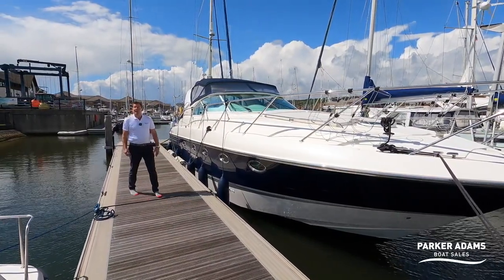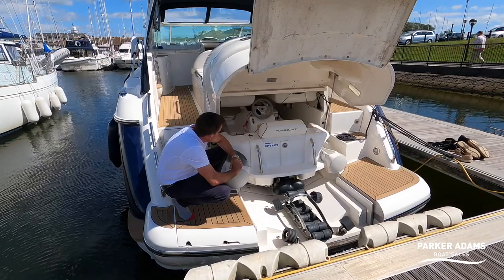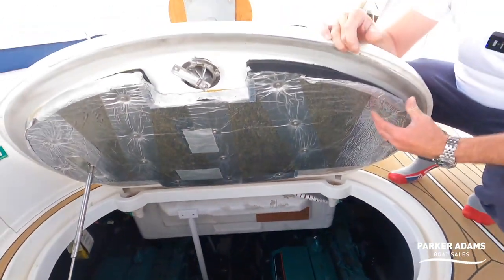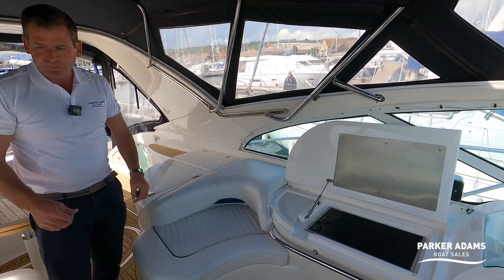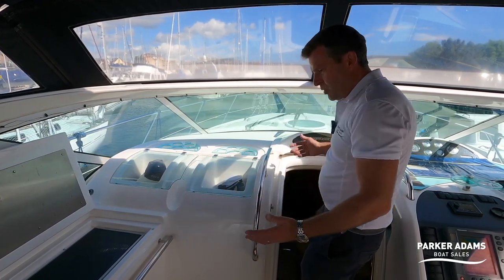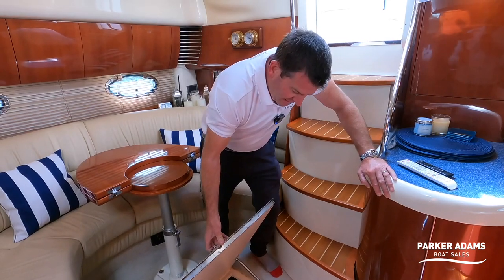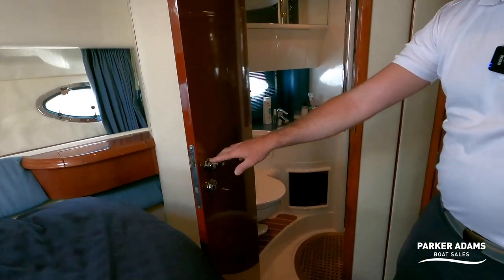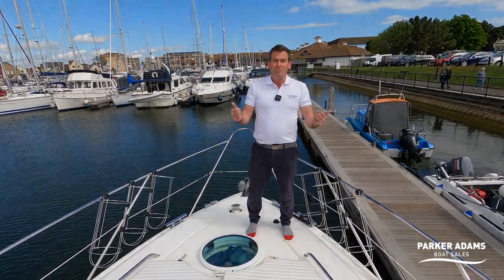Fairline Targa 43 Walkthrough Tour! Stunning condition Motor Yacht - Volvo Penta Shaft Drives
- £159,995

Designed as much for socialising as she is for speed, the Targa 43 does both exceptionally well. Spaciously arranged and generously equipped both above and below deck, her integral garage is a convenient big-boat touch. Yet you can propel her Olesinski-designed hull through smooth or rough seas with equal ease – at speeds of up to 35 knots.

Her striking teardrop coach roof, huge deck and rakish lines make the Targa 43 a head-turner whether she’s powering her way across open water or sitting comfortably at anchor. She’s a joy to pilot, thanks to her fast, dry hull form, ample power and crisp handling, while her outstanding space and amenities make entertaining a pleasure.

Preferred twin TAMD75P EDC 480hp diesel engines
• Accommodation for 6 people
• 2 separate heads compartments with showers
• Electric tender garage
• Shaft drive